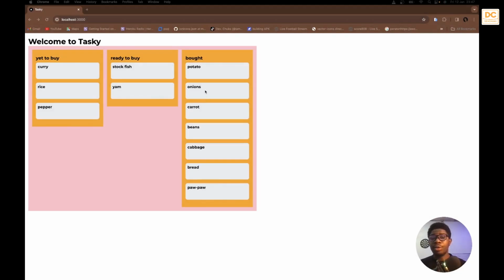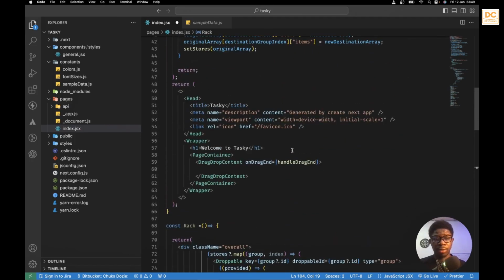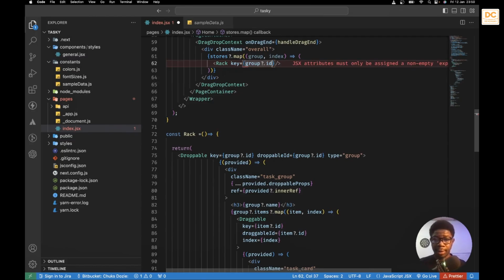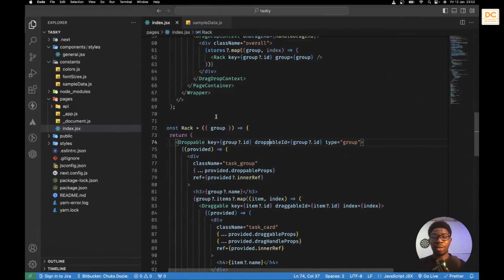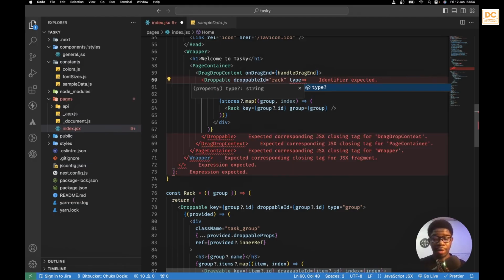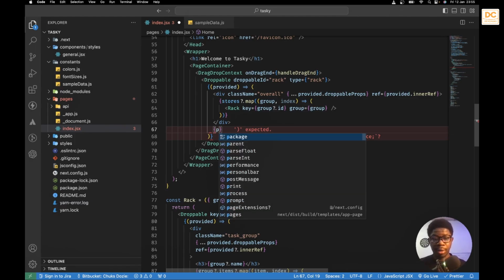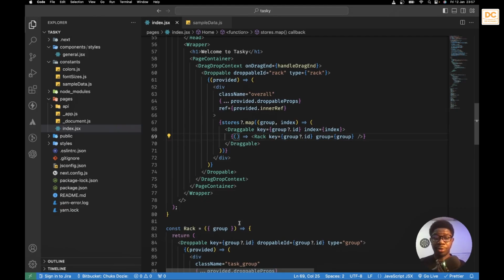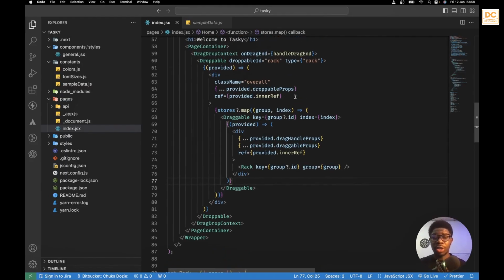7 Dragging Whole Group Code Structure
Sometimes, you just want to reposition an entire group and that's exactly what we will do in this video